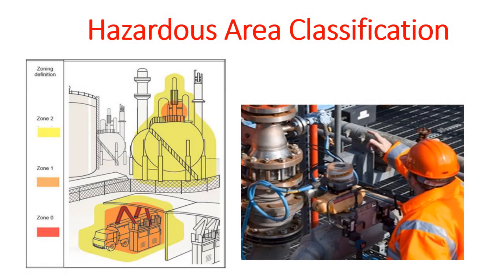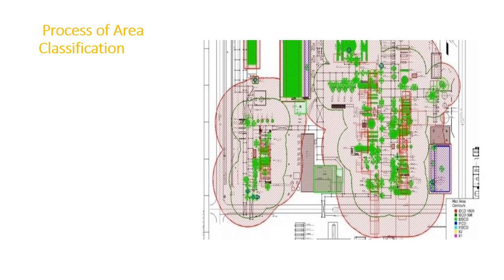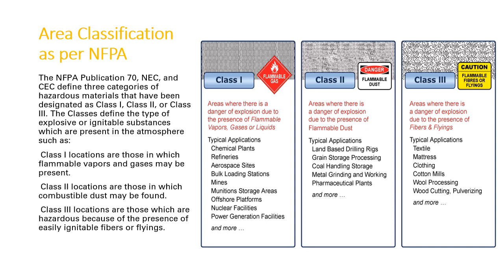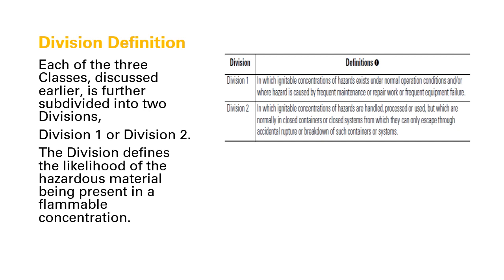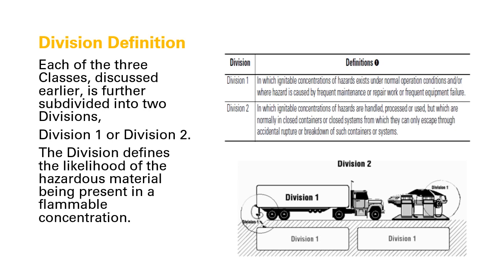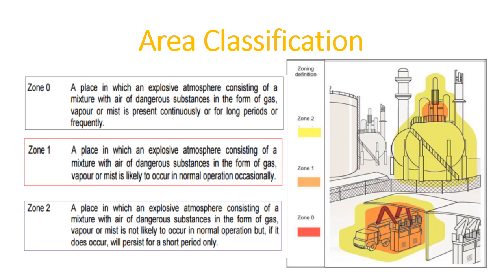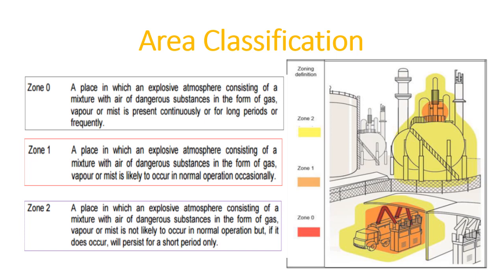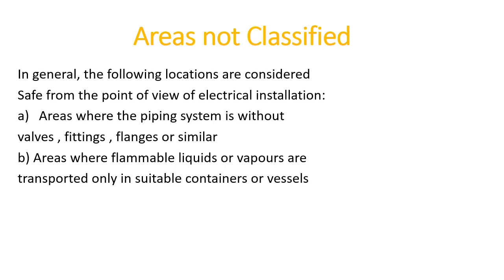Hazardous Area Classification as per NPFA and IEC Standards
Importance of Area Classification:
Area classification methods provide a succinct description of the hazardous material that may be present, and the probability that it is present, so that the appropriate equipment may be selected and safe installation practices may be followed.
It is intended that each room, section, or area of a facility shall be considered individually in determining its classification.
The hazardous location areas take into account the different dangers presented by potentially explosive atmospheres.
This enables protective measures to be taken which account for both cost and safety factors.
Process of Area Classification:

Actually determining the classification of a specific location requires a thorough understanding of the particular site. An exhaustive study of the site must be undertaken before a decision can be made as to what Class, Division, and Group is to be assigned

Area Classification as per NFPA:

The NFPA Publication 70, NEC, and CEC define three categories of hazardous materials that have been designated as Class I, Class II, or Class III. The Classes define the type of explosive or ignitable substances which are present in the atmosphere such as:
 Class I locations are those in which flammable vapors and gases may be present.
 Class II locations are those in which combustible dust may be found.
 Class III locations are those which are hazardous because of the presence of easily ignitable fibers or flyings.

Division Definition:
Each of the three Classes, discussed earlier, is further subdivided into two Divisions,
Division 1 or Division 2.
The Division defines the likelihood of the hazardous material being present in a flammable concentration.
Areas not Classified:
In general, the following locations are considered
Safe from the point of view of electrical installation:
Areas where the piping system is without
valves , fittings , flanges or similar
b) Areas where flammable liquids or vapours are
transported only in suitable containers or vessels
c) Areas where permanent ignition sources are
present like area where combustion gases are
present, for example flare tips. flare pits, other
open flames and hot surfaces;

Hazardous Area Classification
HAC # IEC 60079 # Area Classification